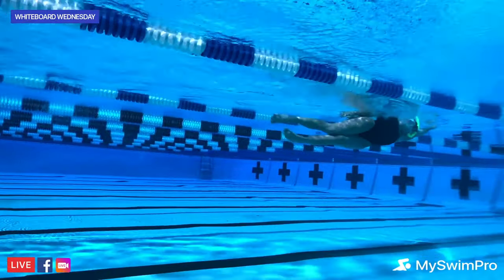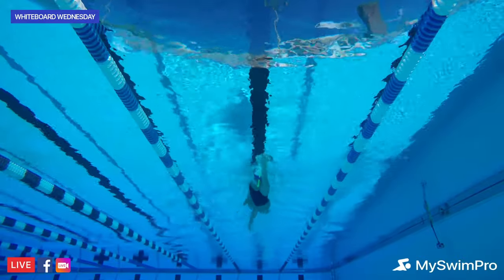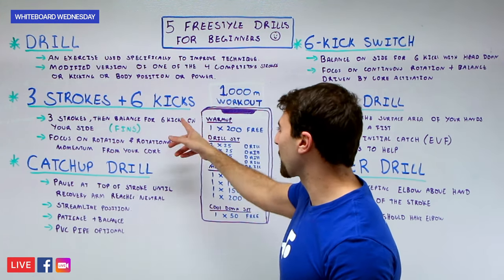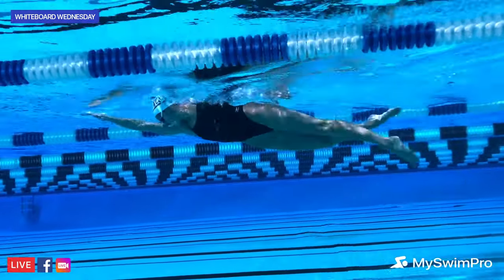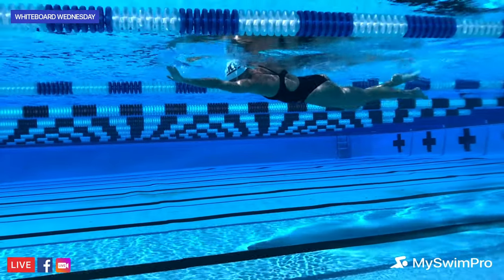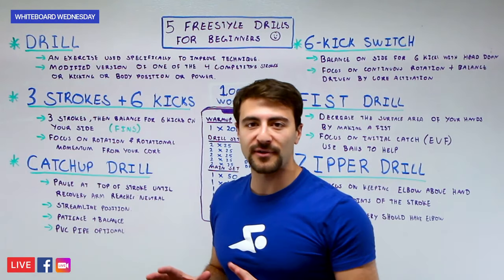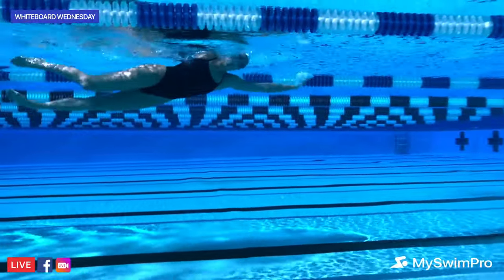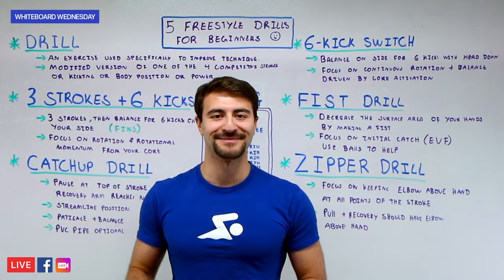5 Freestyle Drills For Beginner Swimmers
Whether you are just getting started with swimming or you’ve been swimming for years, improving your stroke technique is essential.

Incorporating drills into your workouts helps you swim faster, get a better workout, burn more calories, reduce your chance of injury, and of course have more fun in the water!